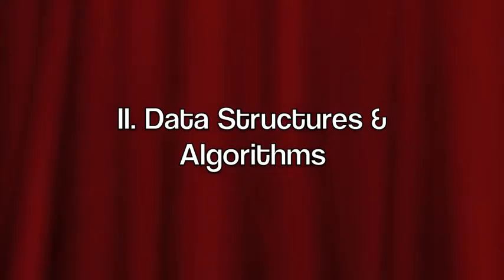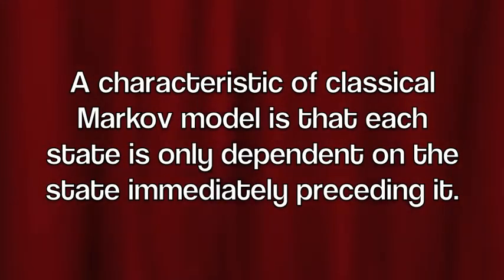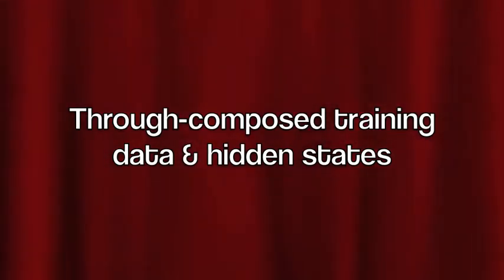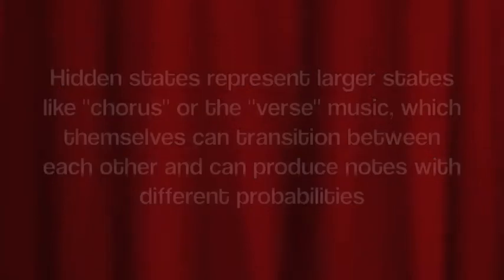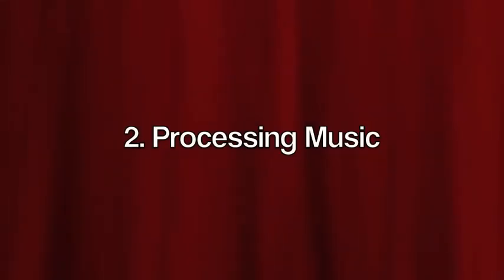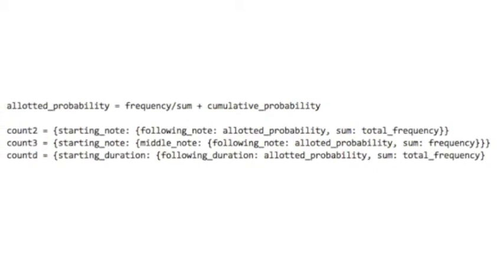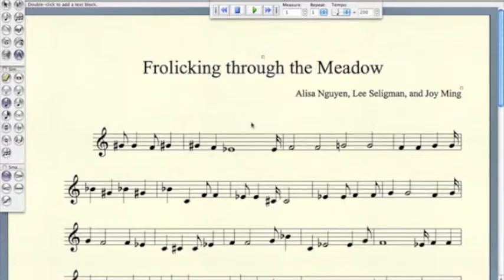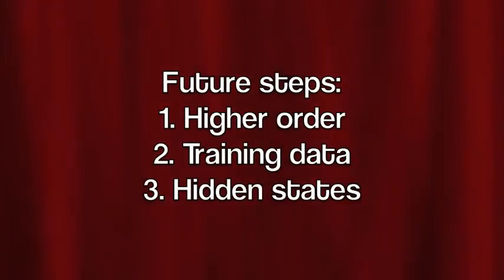HMMMusic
Alisa, Lee, and Joy's CS51 Project